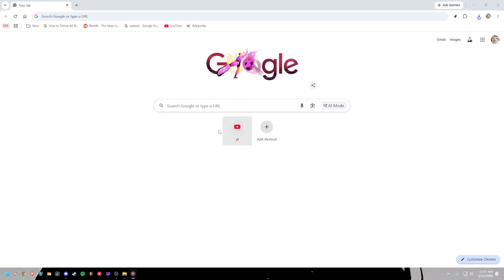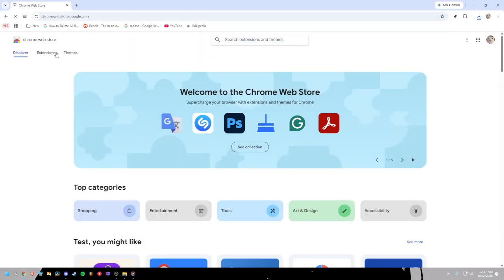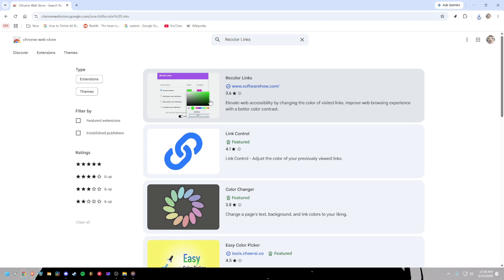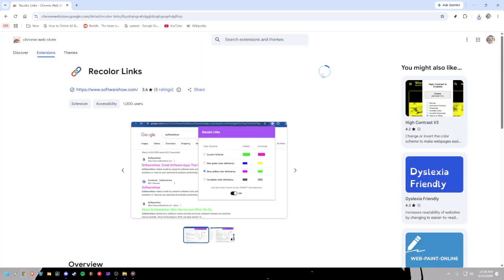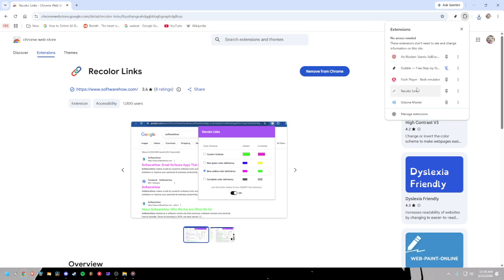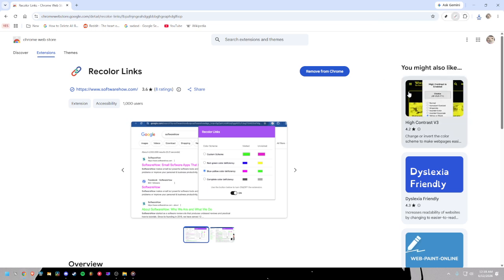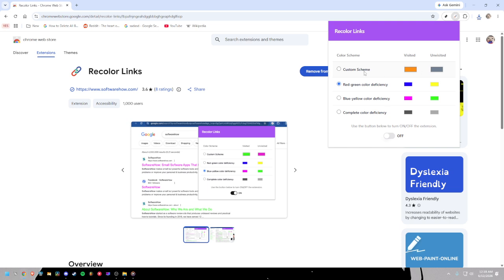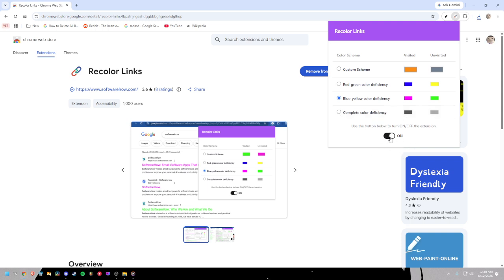How to Change Visited Link Color in Google Chrome [2026 Guide]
How to Change Visited Link Color in Google Chrome

Learn how to change visited link color in Google Chrome so links you have clicked stand out the way you want. This quick tutorial shows where Chrome controls visited link styling and what options you can adjust for readability. If you searched for change link colors in Chrome, visited links color Chrome, or Chrome hyperlink color settings, this guide helps.

-Google Drive
-Google Meets
-Google Sheets
-Google Chrome
-Google Forms
-Google Gmail